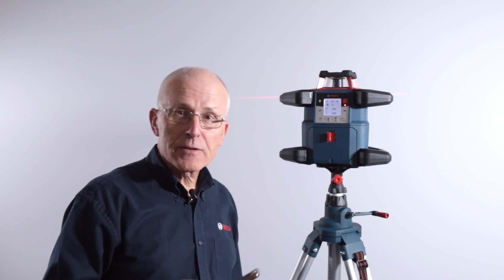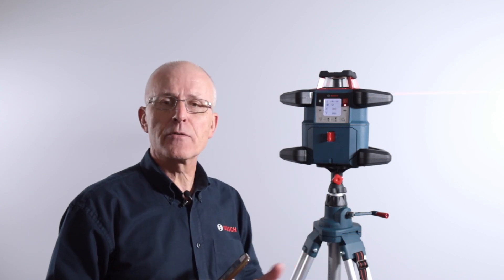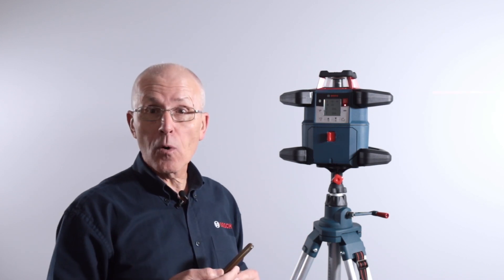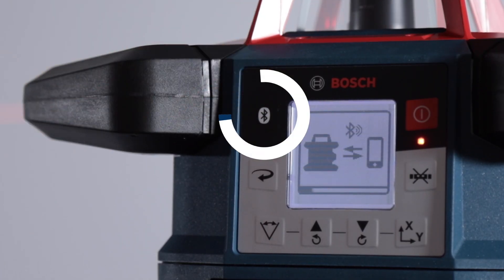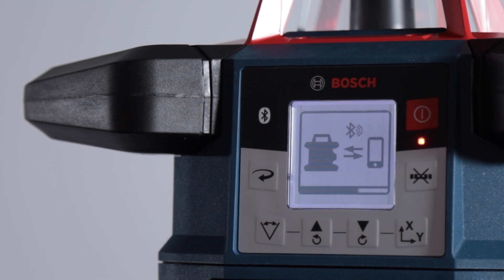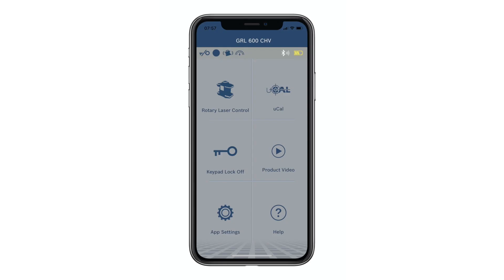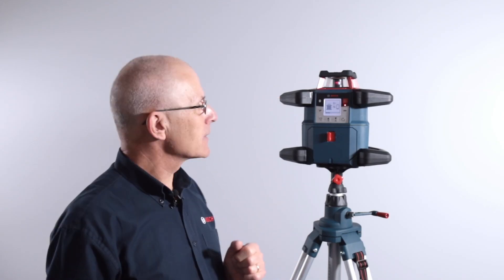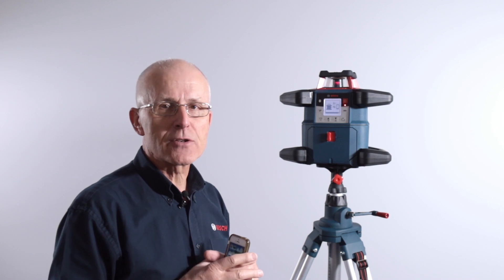Eric Explains: How to control the GRL 600 CHV Professional with our Levelling Remote App?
In this video, our expert explains the application areas and functions of the Levelling Remote App in connection with Bosch GRL 600 CHV Professional rotation laser.

The GRL 600 CHV Professional makes it possible!
- High productivity: Fast set-up and time saving thanks to intuitive operation
- High convinience: Simplifies activities at construction sites especially when working alone or on places that are hard to reach or far away
- High quality: No risk to move the device accidently because everything can be controlled via app